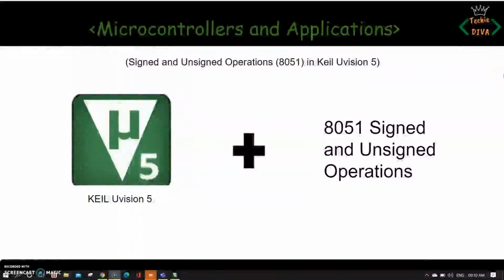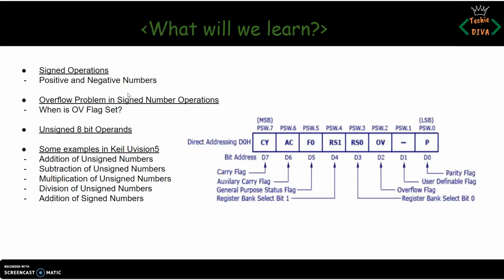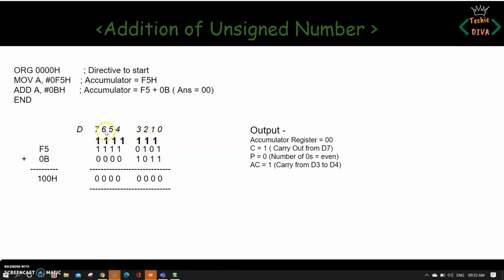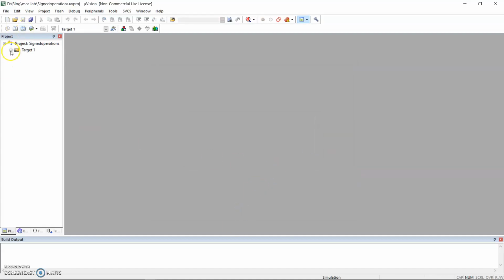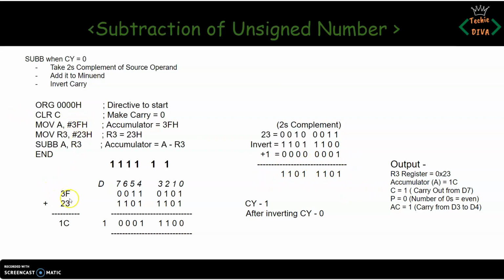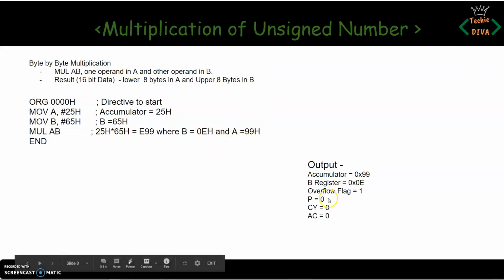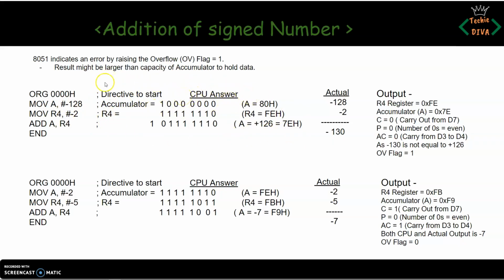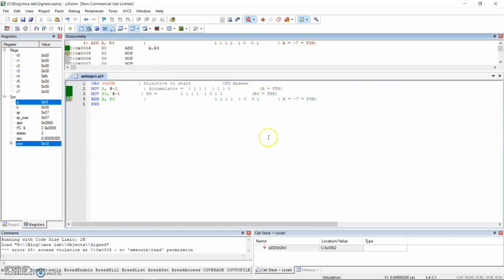8051 Signed and Unsigned Operations Keil UVision 5 | Techie Diva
Understanding Signed and Unsigned Operations in Keil UVision 5 (+Code)

- Addition of Unsigned Numbers
- Subtraction of Unsigned Numbers
- Multiplication of Unsigned Numbers
- Division of Unsigned Numbers
- Addition of Signed Numbers